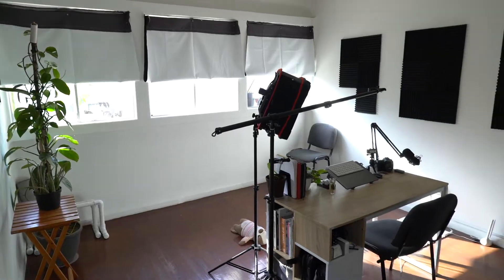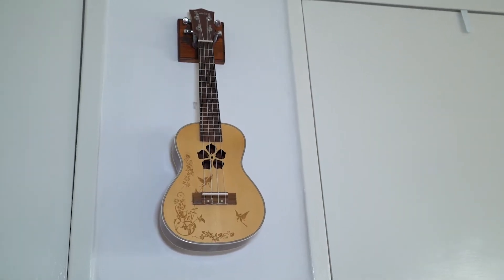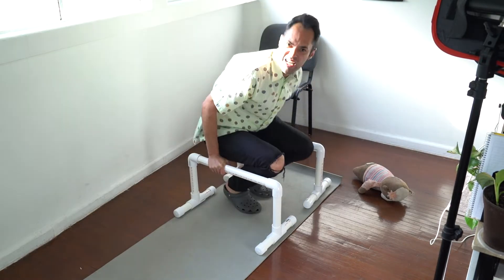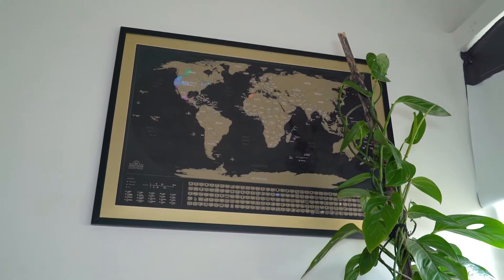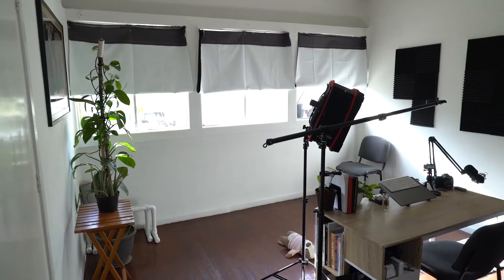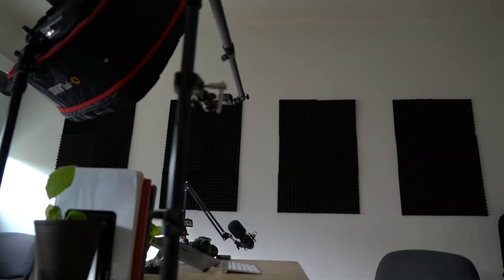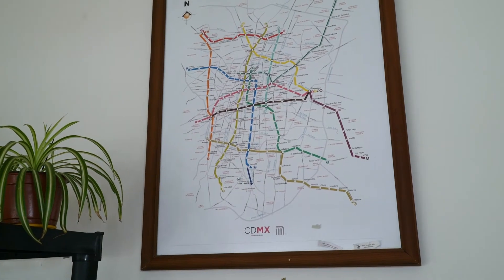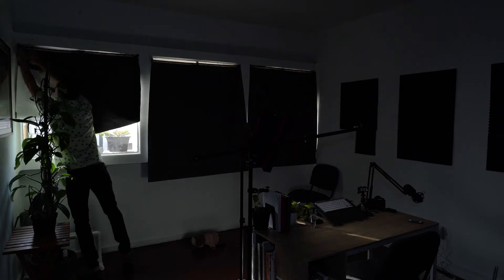Mexico City Work From Home Studio Tour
I've been living in Mexico City for 2 years now, and after my first year in CDMX, we upgraded from a 1 bedroom to a 2 bedroom apartment. That was right at the beginning of the Pandemic when the work from home situation got real. So, it was perfect timing to be able to set up my work from home studio with some of the equipment I have here in Mexico City. This is where I Film all my Podcasts, Zoom calls, and some of the content of my channel.

Gear used to produce this video
sony a7sii
sony 24-240mm f3.5
waraxe camera cage
Feelworld F6 monitor
Rode Filmaker Lavelier Mic
Zoom H4n
Aputure Light Panel
ITOTIN RGB video Light

TRAVELIZATION MAP